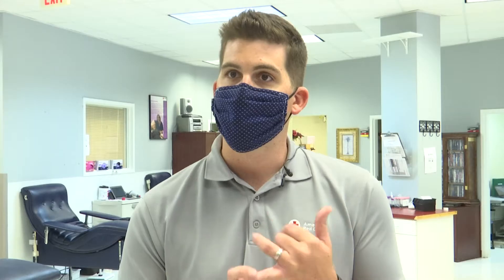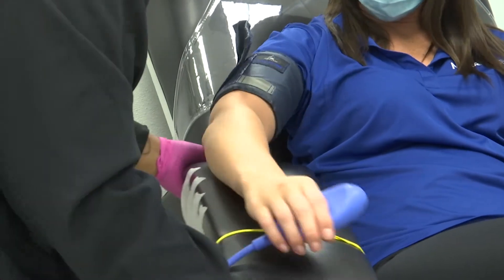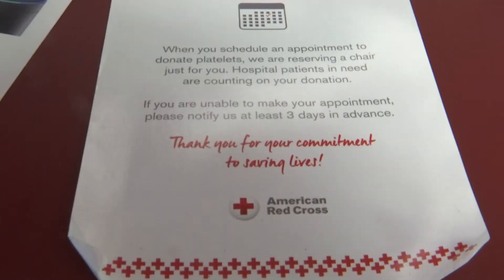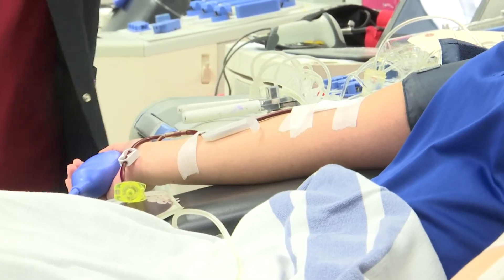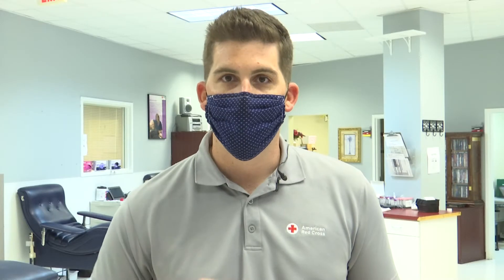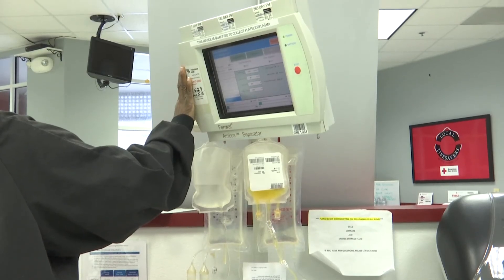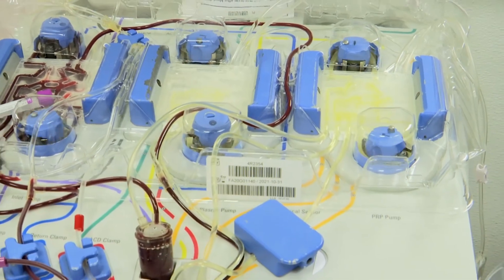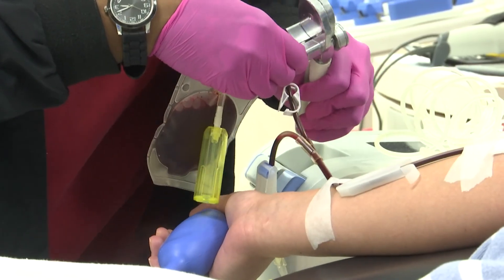CONVALESCENT PLASMA DONATION